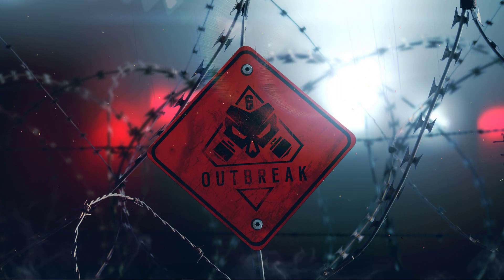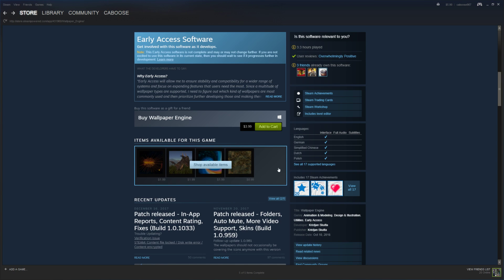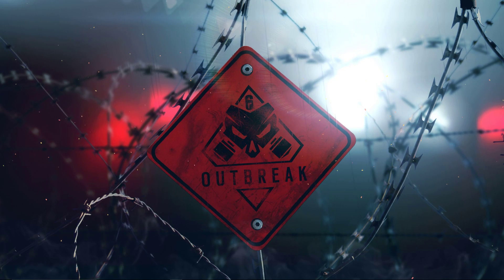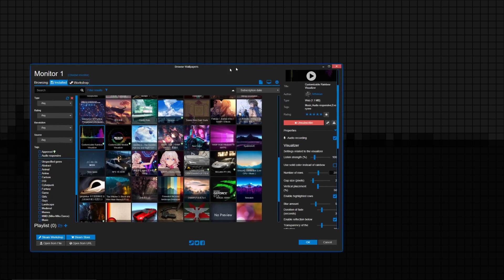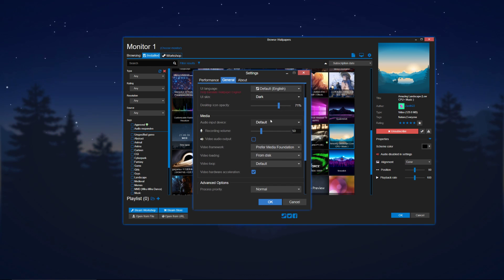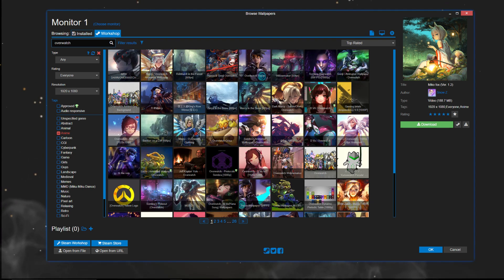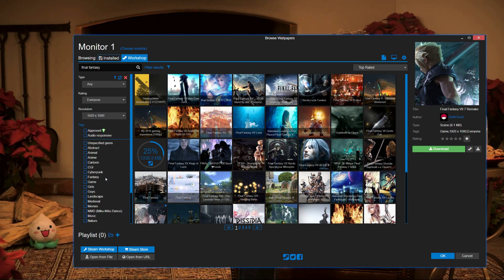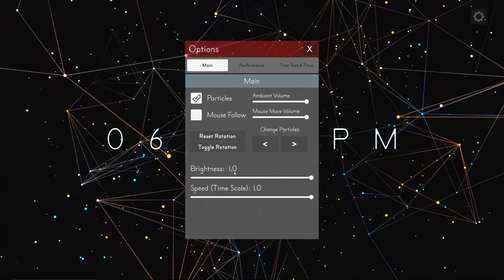Wallpaper Engine Taking Your Desktop To The Next Level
I have partnered up with Humble Bundle. They have launched the Humble Classics Return Bundle.

Or join their monthly game subscription for $12 a month. This month is  Deus Ex: Mankind Divided, GOD EATER 2: Rage Burst, and Mafia III.

PC SPECS:
27" Samsung 1920x1080 Monitor.
Windows 10
16GB RAM
2TB HDD

Streaming Schedule:
SATURDAY & SUNDAY: NOON PST (pacific standard time)